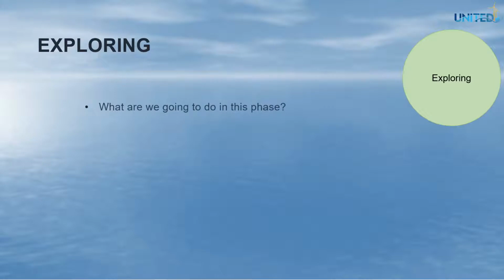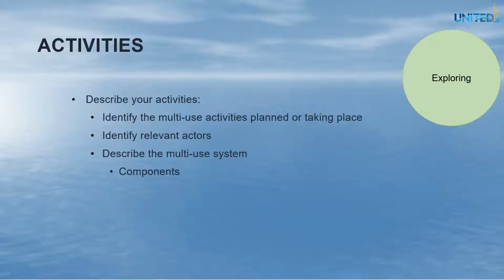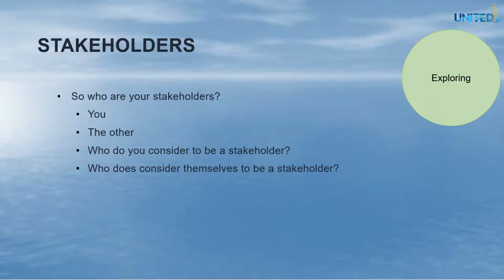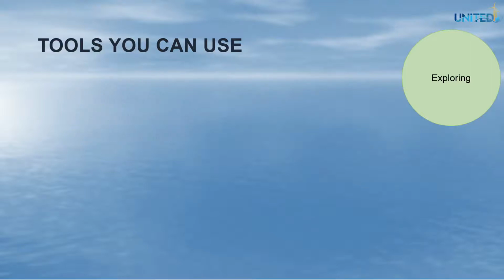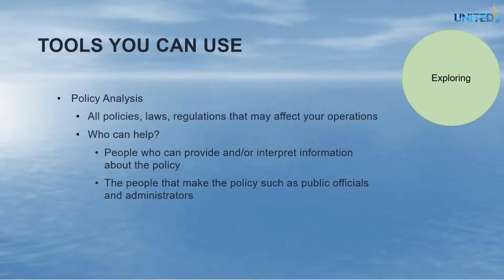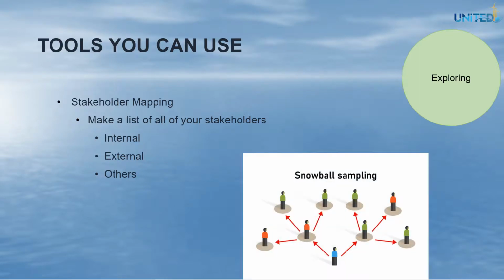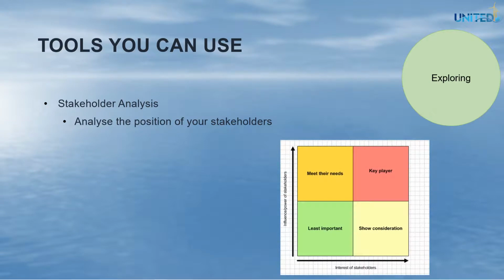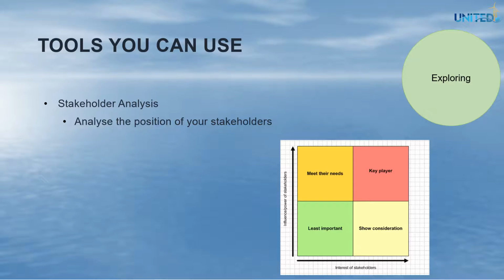Video 3: The SOMOS model step 1: Exploring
This is the first video in which we go step by step through the phases of the SOMOS model. The first step is the phase of exploring: describing the multi-use system. By using tools such as policy analysis, stakeholder mapping and stakeholder analysis you can identify the multi-use activities planned or taking place, identify relevant actors and describe the multi-use system. Stakeholders can provide data, information and evidence on crucial steps in the multi-use system.